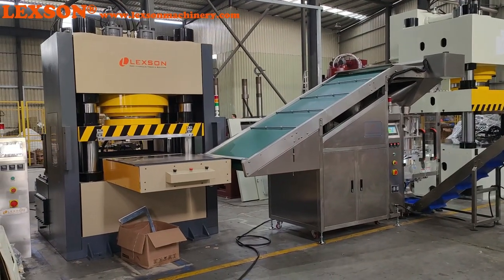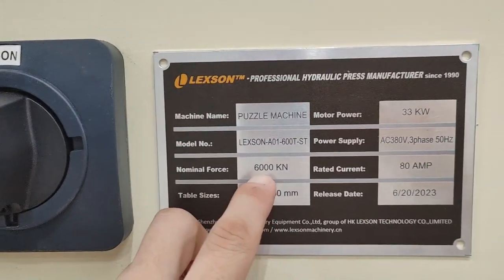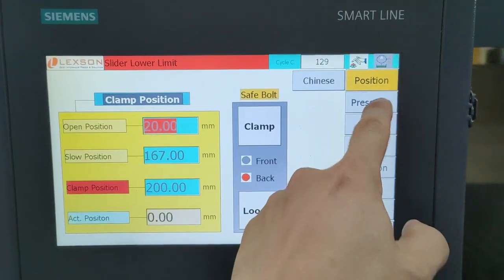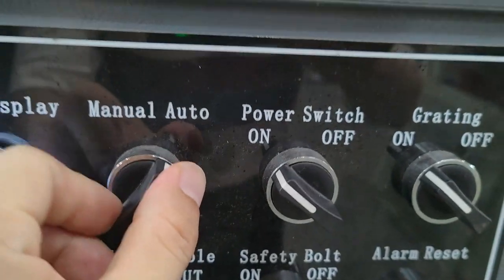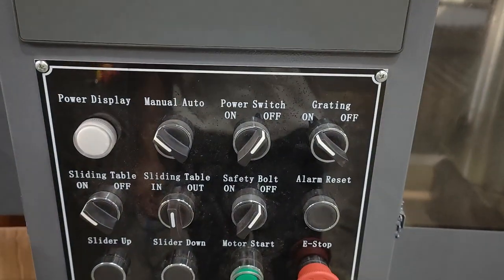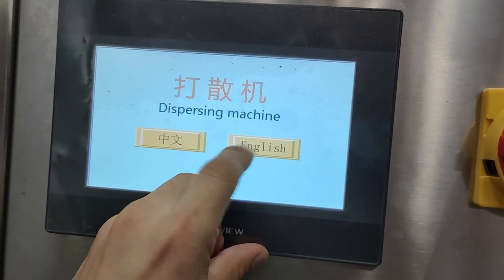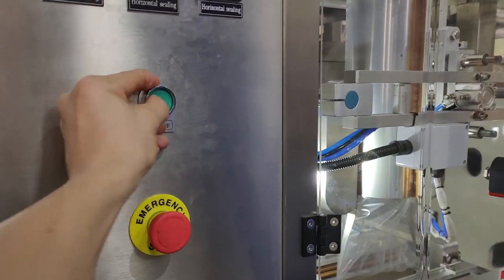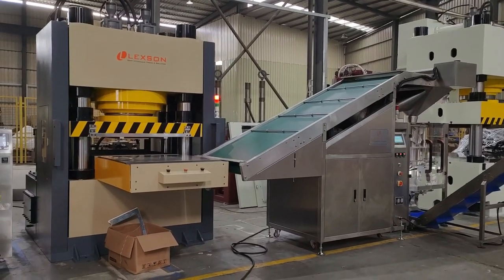industrial puzzle machine, jigsaw puzzle cutter, jigsaw puzzle cutting machine, puzzle press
Why would people buy LEXSON puzzle machine?
People would buy LEXSON puzzle machines for several reasons, including:

Increased Efficiency: LEXSON puzzle machines can significantly increase the efficiency of the jigsaw puzzle production process. By automating the puzzle cutting, assembling, sorting, and packaging processes, the machines can package large quantities of puzzles in a shorter amount of time compared to manual packaging. This can help manufacturers and retailers save time and money.

Improved Quality: LEXSON puzzle machines can produce high-quality jigsaw puzzles with consistent precision and accuracy. This is important for maintaining customer satisfaction and ensuring that the puzzles meet the desired quality standards.

Flexibility: LEXSON puzzle machines are designed to handle a range of puzzle sizes and piece counts, making them a versatile option for manufacturers and retailers. This allows them to package different types of puzzles without having to invest in multiple machines.

Reduced Labor Costs: By automating the puzzle production process, LEXSON puzzle machines can reduce labor costs for manufacturers and retailers. This is because fewer workers are needed to produce and package large quantities of puzzles, freeing up workers to perform other tasks.

Improved Safety: LEXSON puzzle machines can improve safety by reducing the risk of injury that can occur during manual puzzle production and packaging. Workers may experience repetitive strain injuries or other types of injuries if they have to cut, assemble, sort, and package puzzles manually for long periods of time.

Overall, people would buy LEXSON puzzle machines to improve the efficiency, quality, flexibility, and safety of their jigsaw puzzle production and packaging processes, while also reducing labor costs.

Our team will reply within 24 hours.
Thanks,

Team LEXSON®